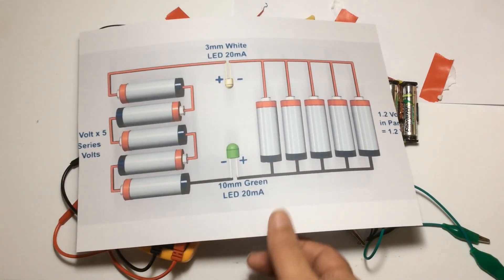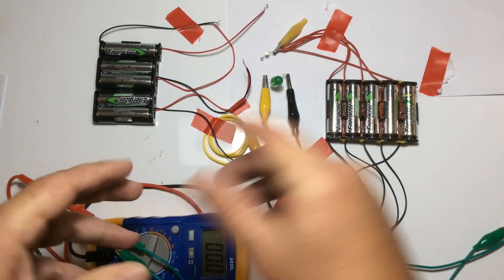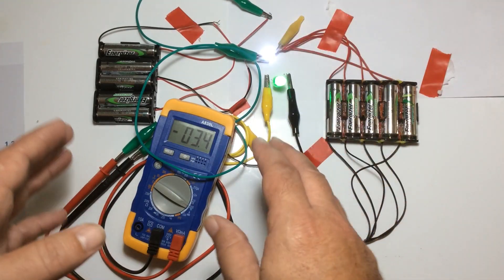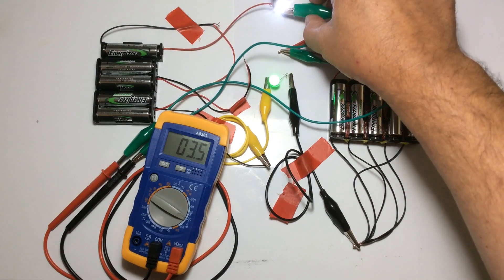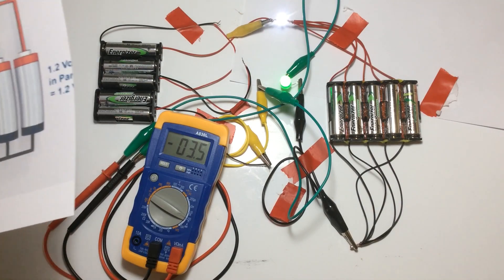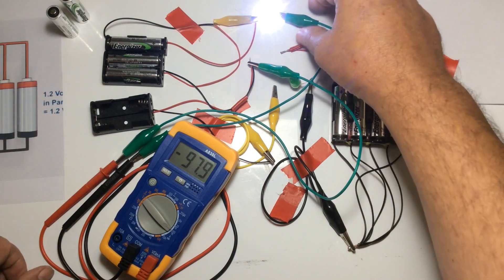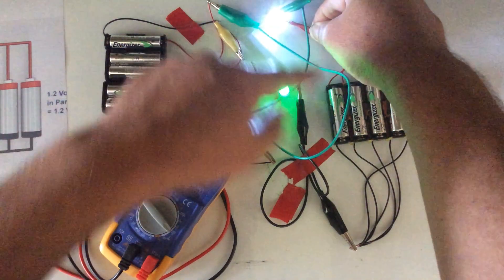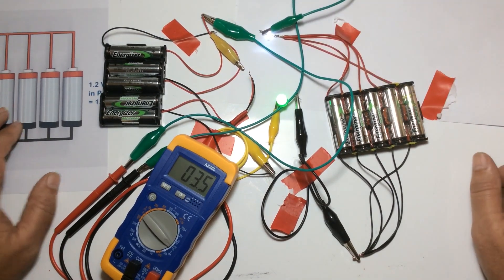TESLA TRANSFER METHOD AMPS INPUT & OUTPUT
This video is an attempt to show the amp consumption at different positions within the circuit and to compare this with the normal or conventional use of electricity.